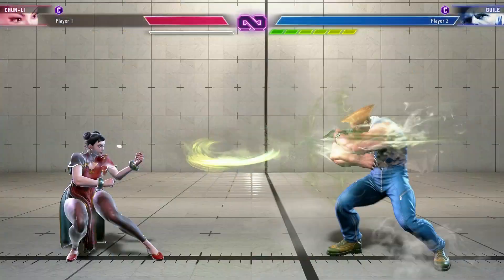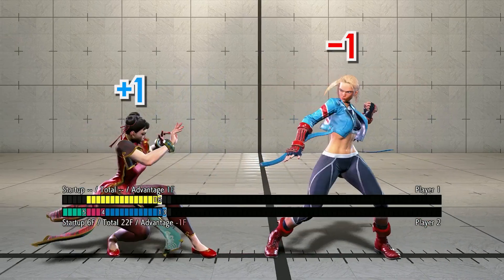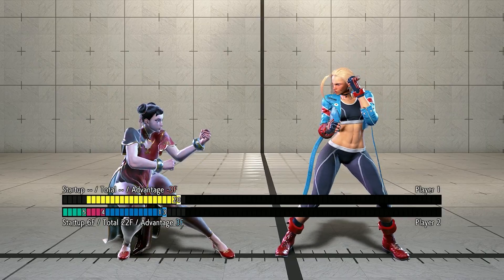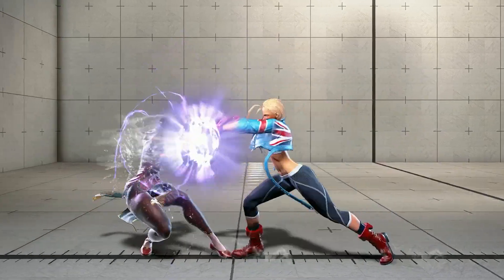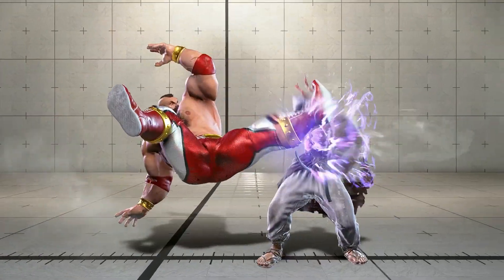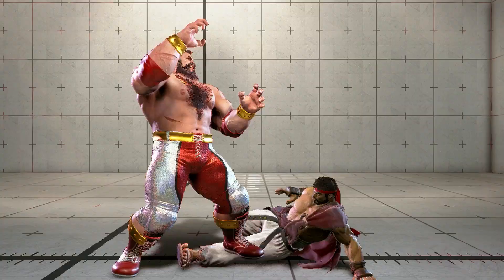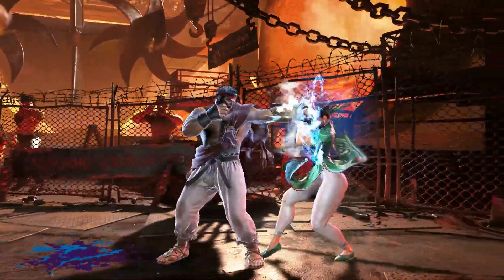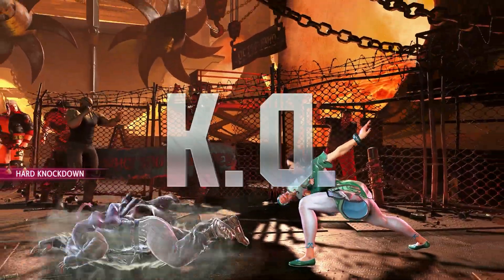Street Fighter 6 - Burnout Properties